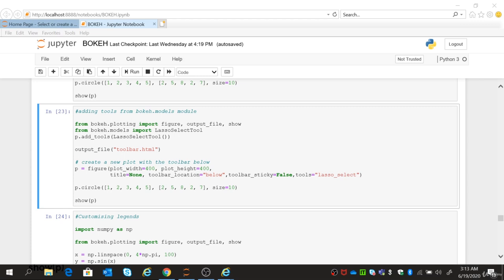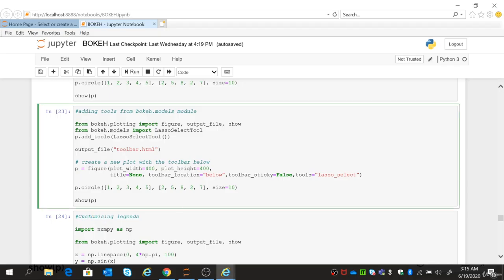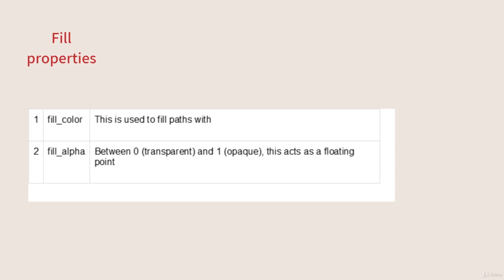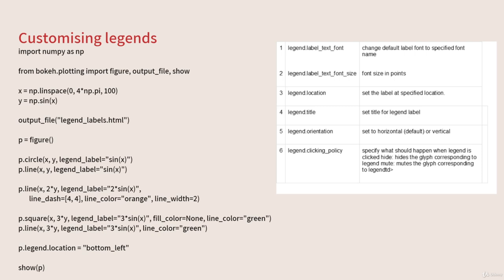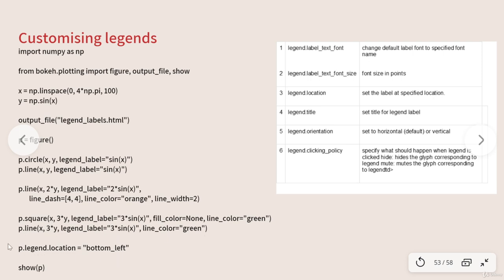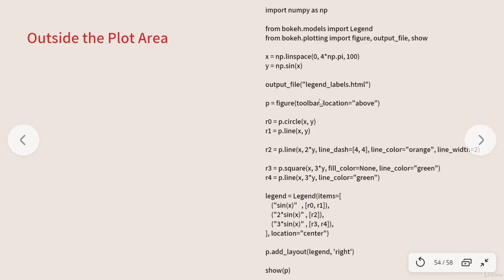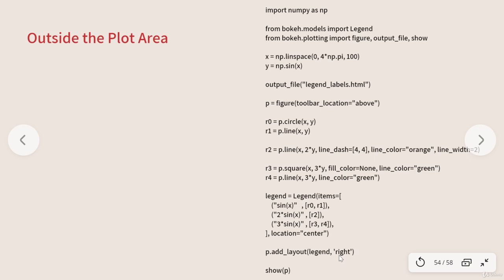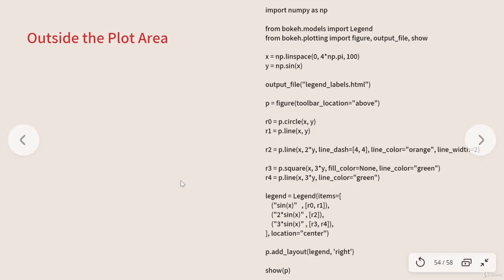Customizing Tools and Legends in Bokeh Plots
In this session, you will learn:

Various tools defined in bokeh.models module

Styling Visual Attributes

Text properties

Customizing legends

What you’ll learn in this course:

1. Introduction to Bokeh
2. Patch Plots and Scatter Marks in Bokeh
3. Area Plots and Circle Glyphs in Bokeh
4. Rectangle, Oval and Polygon Glyphs in Bokeh
5. Wedges, Arcs and Specialized curves in Bokeh
6. Setting Plot ranges and Axes in Bokeh Plots
7. Categorical and Log Axes in Bokeh
8. Twin Axes, Datetime axes and Annotations in Bokeh Plots
9. Row and Column Layouts in Bokeh Plots
10. Customizing Tools and Legends in Bokeh Plots